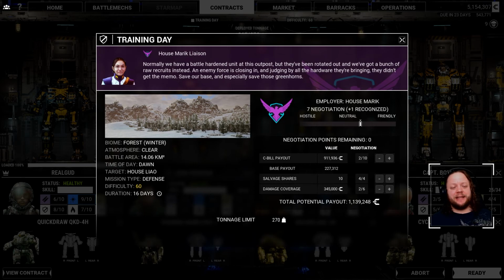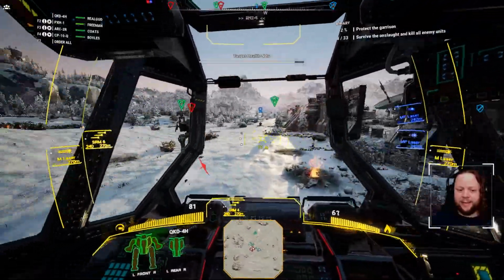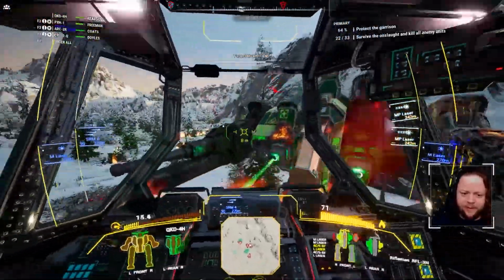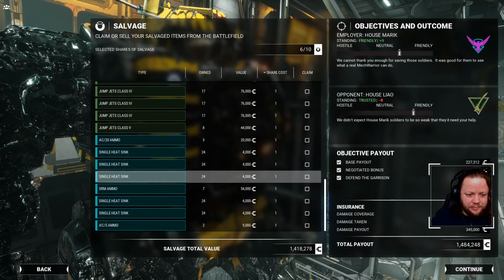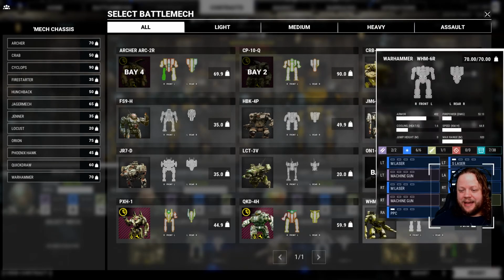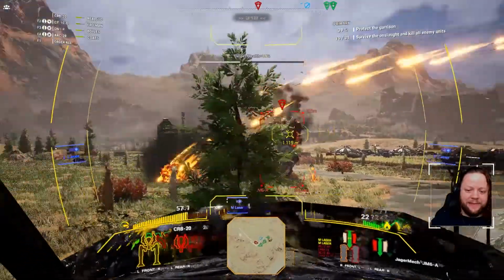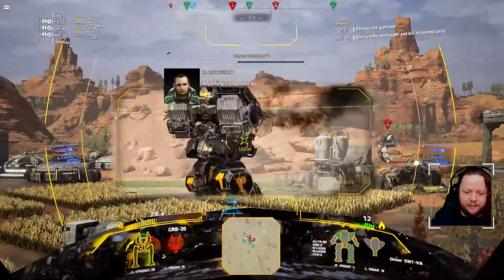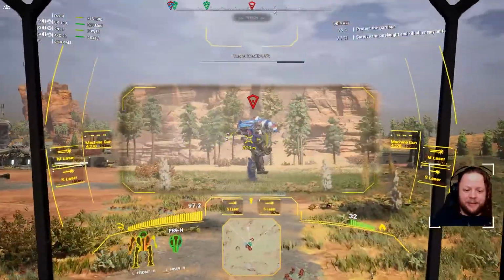47 Lets Play Mechwarrior 5: Mercenaries | Quickdraw-ing Pulse Lasers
The year is 3015. Humanity has colonized thousands of systems across a vast region of space splintered by centuries of conflict. The battlefields of the future are dominated by MechWarriors, elite pilots of hulking machines of war known as BattleMechs. It is a lucrative time to be a mercenary.

A World of Destruction – Level entire cities and decimate armies of enemy forces while piloting hundreds of unique BattleMech variants.

Seek The Truth – Follow a path of interstellar intrigue in a quest for glory and revenge as the leader of a mercenary company reborn in the flames of near destruction.

The Merc Life – Manage the intricacies of running an expanding mercenary company, from the maintenance and acquisition of BattleMechs to the hiring of fellow MechWarriors.

Fight Together – Fight alongside your friends with four-player PvE co-op support.